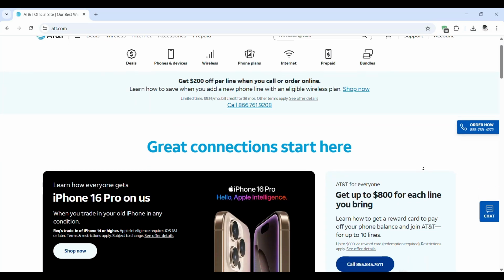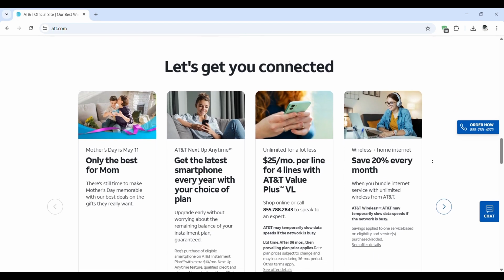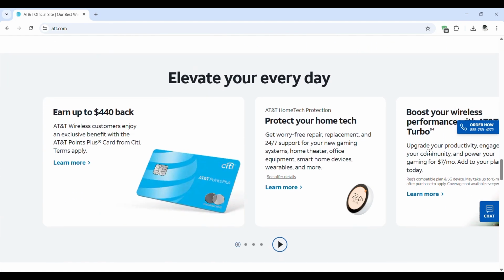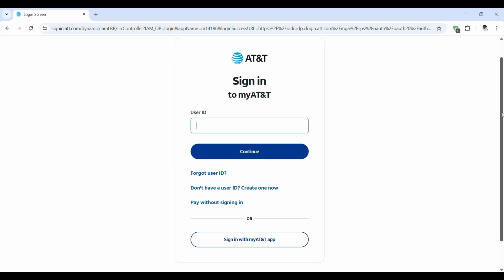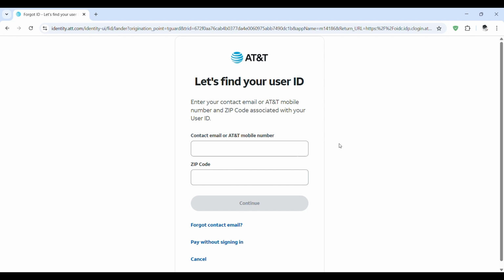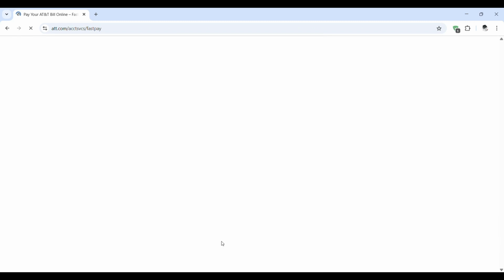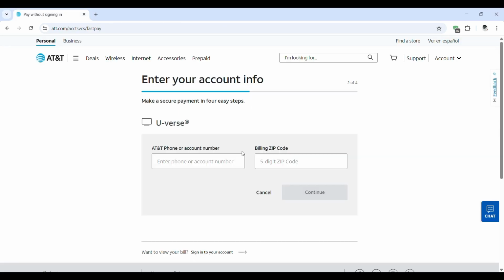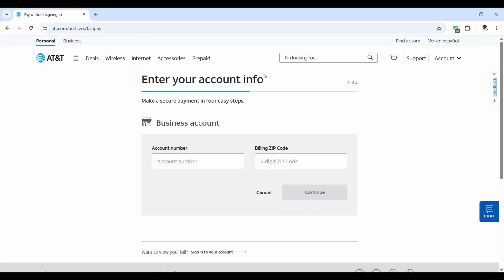AT & T Sign in